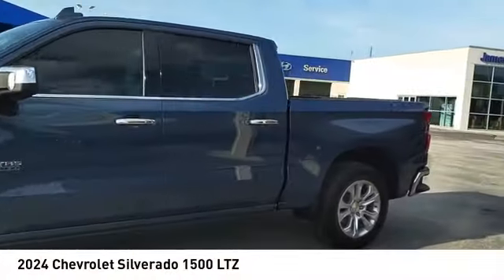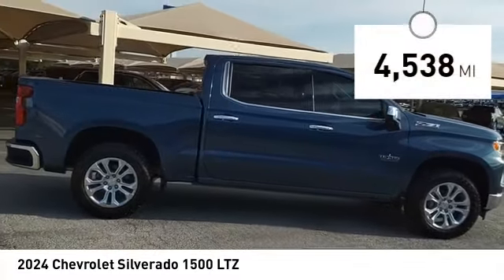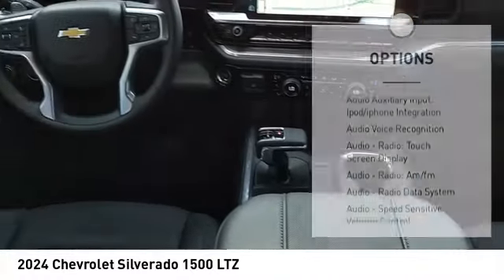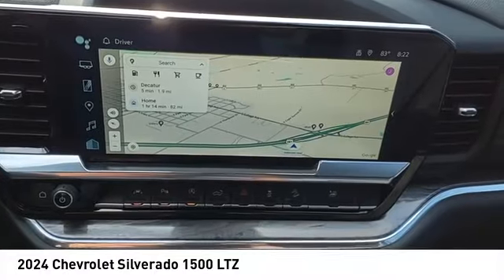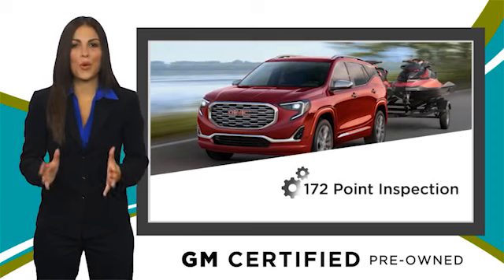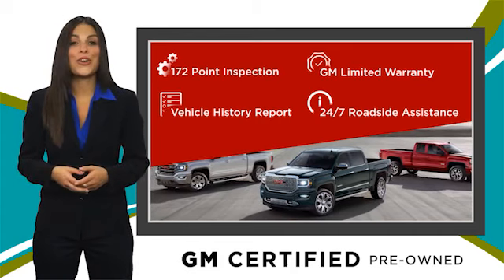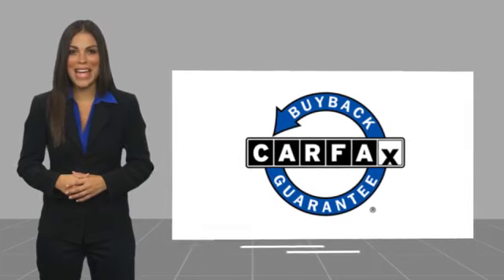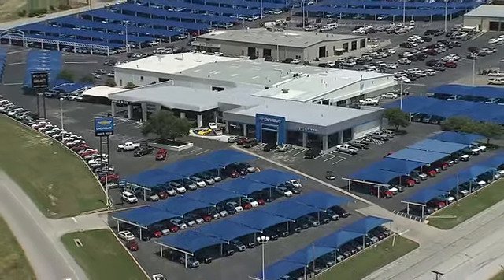2024 Chevrolet Silverado 1500 Decatur TX 142477A1